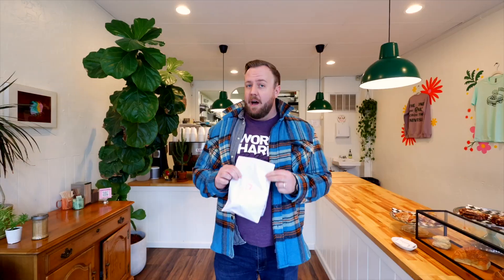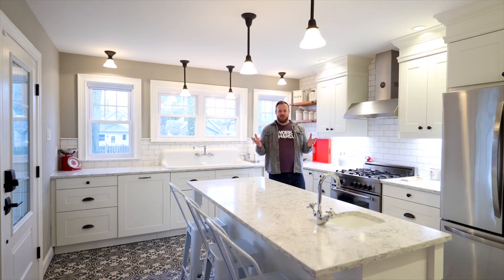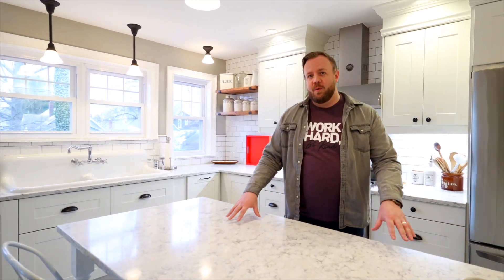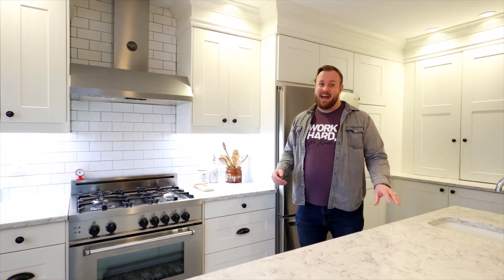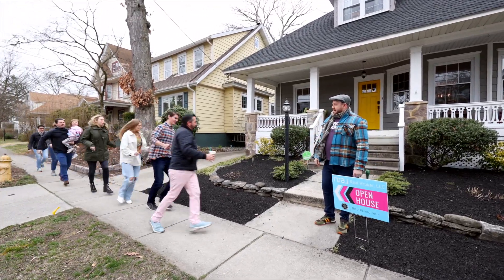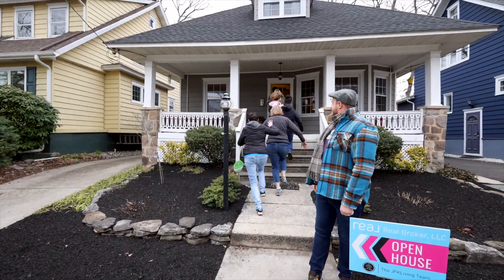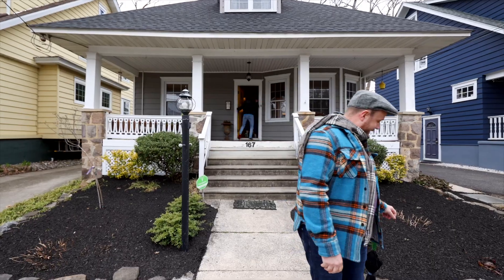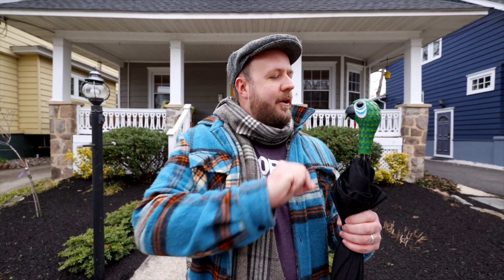☂️ Spit-Spot! POPPIN' to see this Collingswood home 💫 LOOK AT THAT KITCHEN!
Looking for a move-in ready supercalifragilisticexpialidocious home in South Jersey? 💫 NEW LISTING💫  in Collingswood, New Jersey.

Welcome to the video tour of this beautiful property — watch til the end for a poppin' surprise!

This charming 4b/2b move-in ready craftsman style home is located right in the heart of desirable Collingswood.

The home features original hardwood floors, a first floor bedroom and bathroom, and a beautifully updated gourmet kitchen.

Enjoy a sunny welcome as you walk up to the front porch and bright yellow front door. Who knows, maybe you'll want to host one of the talented local musicians during Collingswood PorchFest in fall 2023? 🍁🎸

Once you enter the home, you'll find a family room/den to the left with glass double doors — this would also make a great home office. To the right a living room that opens out to a generous dining room with bay window.

As you move through the home you'll find a first floor bedroom to the left, and a tastefully updated bathroom with large walk-in shower.

At the rear of the property is the spectacular kitchen. It features a huge island with filtered water bar sink, quartz countertops throughout, a large farmhouse style double sink, plenty of cabinets, and a gourmet Bertazonni gas range and oven. It the classic timeless appeal of this kitchen that we love so much and know you will too ✨

Upstairs you'll find 3 bedrooms, a laundry nook and another full bathroom. The front two bedrooms were originally split from one bedroom, and could easily be converted back into a larger bedroom again if needed.

The basement is unfinished but clean and tidy, giving you plenty of storage. Out back there is a durable composite deck and an adorable fully fenced in yard, plus driveway parking with access to a single car garage.

Enjoy the convenience of being close to downtown Collingswood with its many restaurants, shops, and entertainment. This home is the perfect combination of classic charm and modern convenience. Don't miss out on this amazing opportunity!

🚀 The JFKLiving Team, brokered by Real Broker, LLC

Looking to SELL your home in South Jersey? The JFKLiving team goes above and beyond for each and every one of our listings. Book a no-obligation free phone call with team lead Pip Haxby-Thompson here: